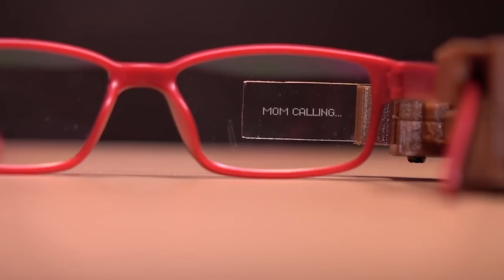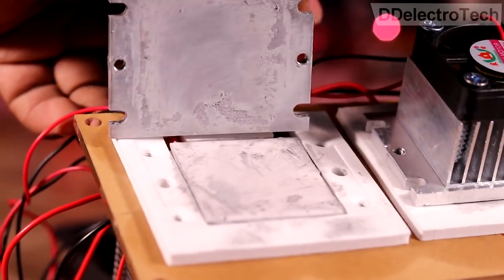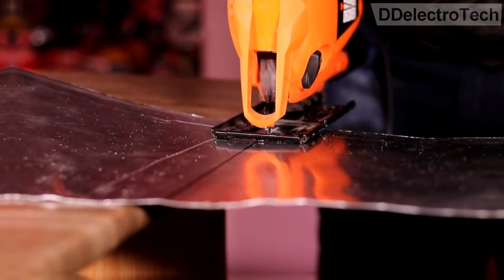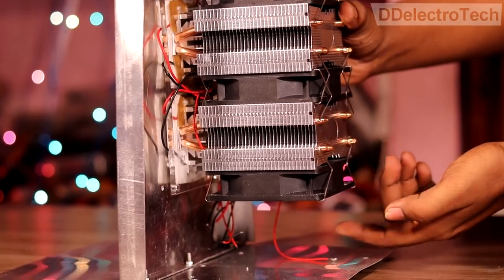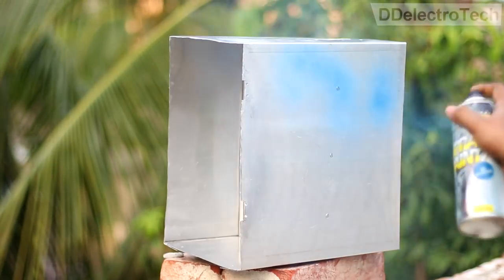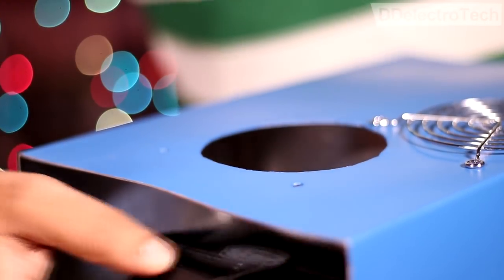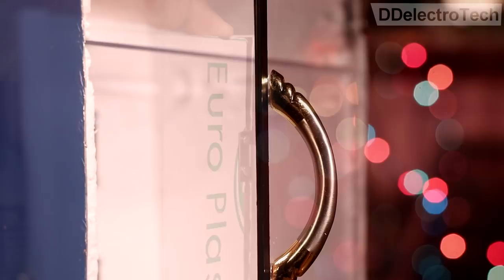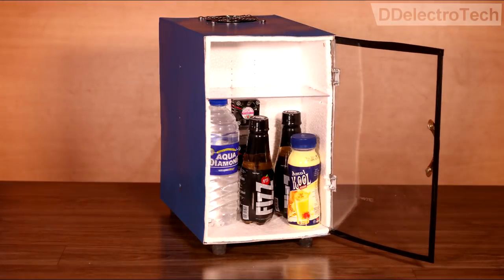Making my own Smart Refrigerator at Home - Part 1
Hi everyone hope you are doing great, so in this video I have shown how I am making my own smart Refrigerator at home, in this part I have made the structure of the Refrigerator and lastly have designed the circuit and ordered the PCB to make this device smart. So in next video I will finish this project .

 📷📷 Secondary camera

🎤🎤Microphone 1: